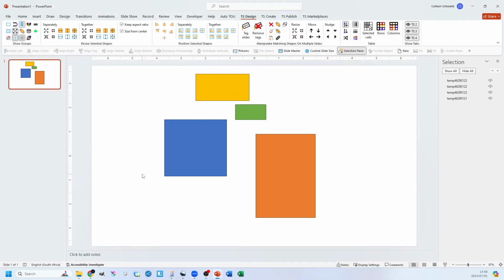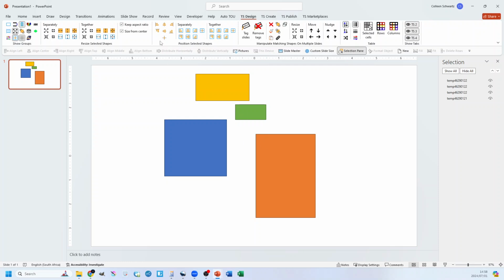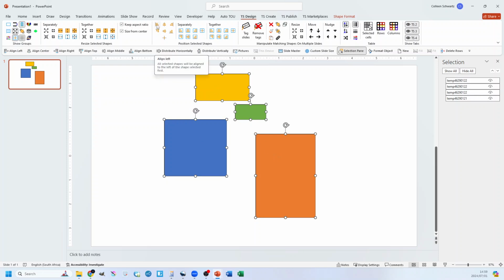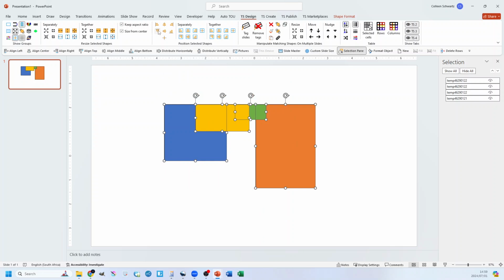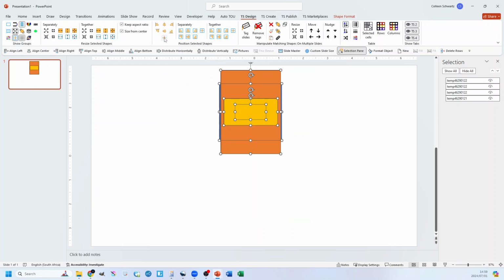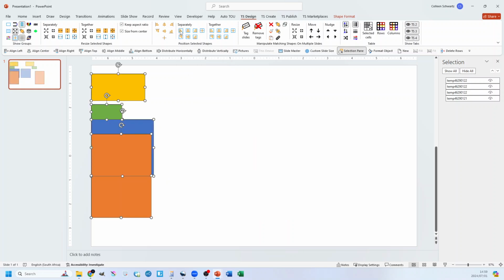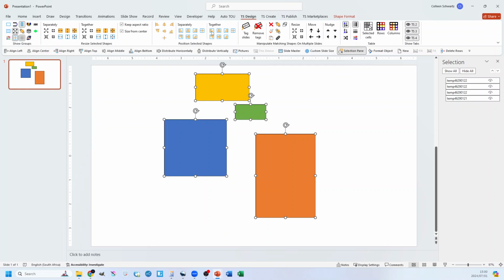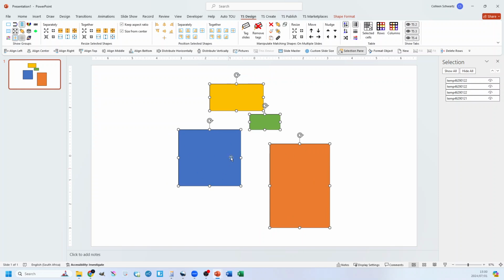How to use the Position Selected Shapes group in the Time Savers Add-in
In this video I show you how to use the Position Selected Shapes group in the Time Savers Add-in for PowerPoint from Colleen's Cosmic Collection.